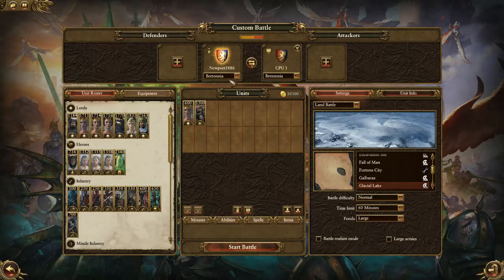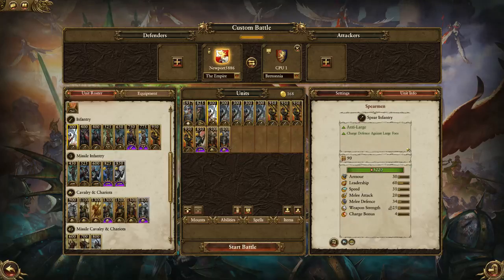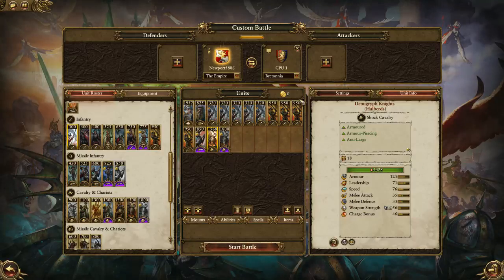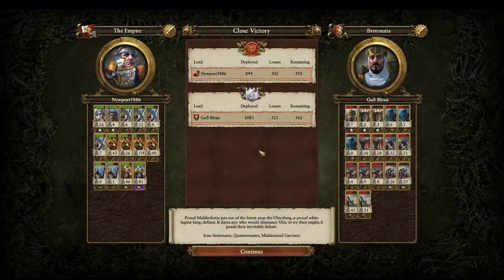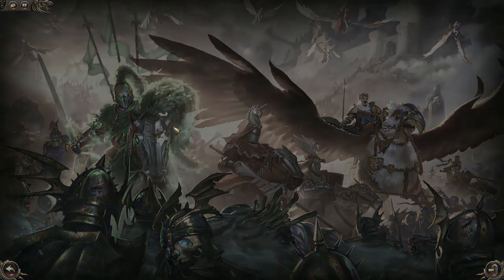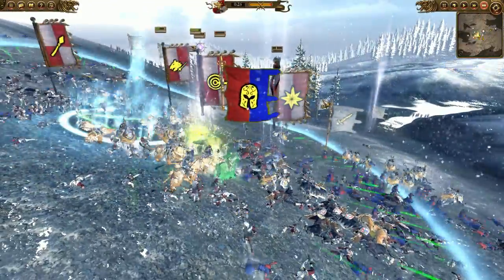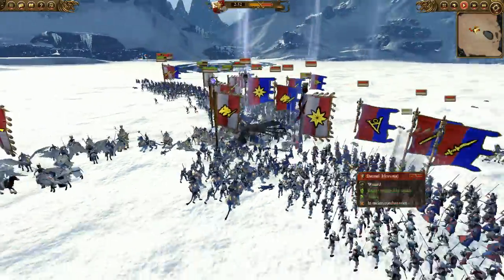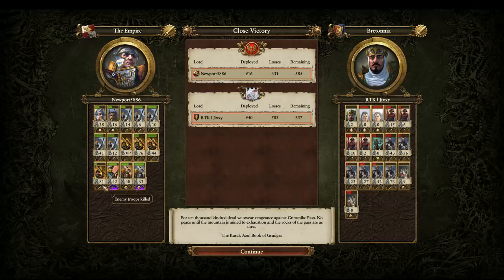Army Tutorial #6 Anti-Bretonnia Build Total War Warhammer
In this army tutorial video we talk about a build you can use to put down some bretonnians in your battles